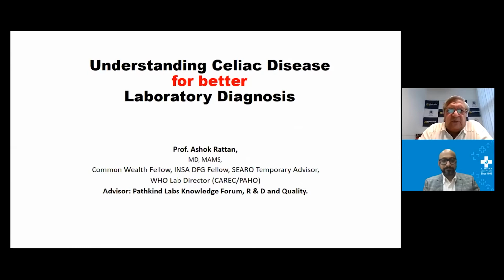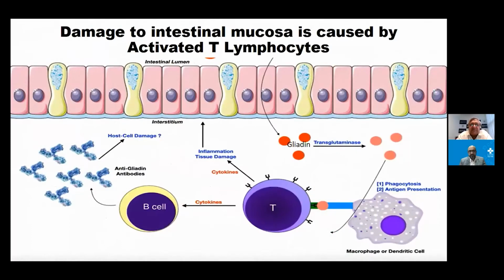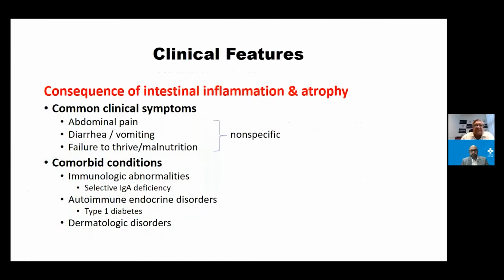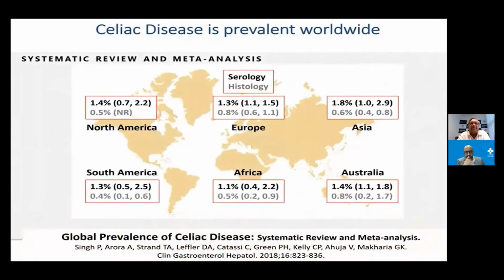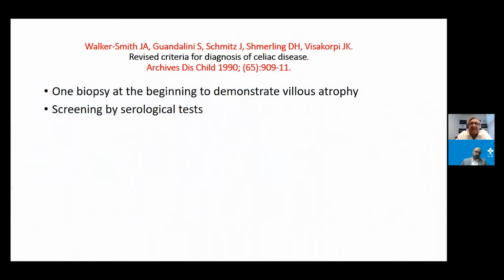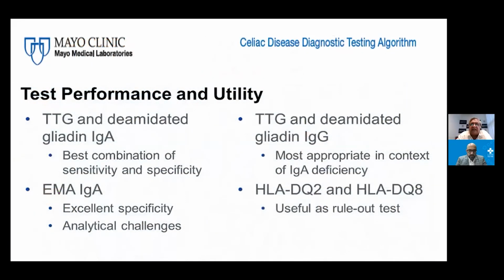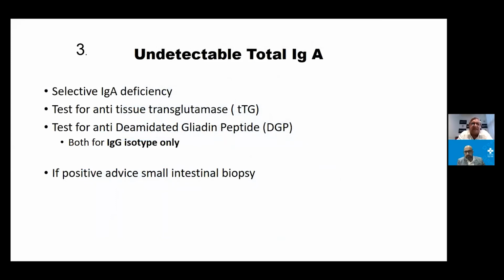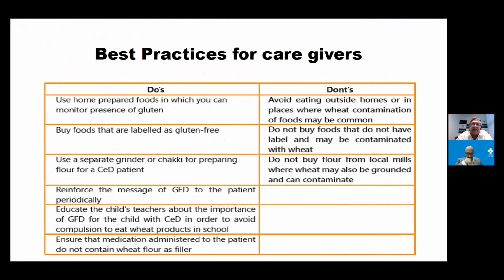JSS Series-10|Sep 2021|J.Mitra Scientific Seminar|Dr.Ashok Rattan|Understanding Celiac Disease......